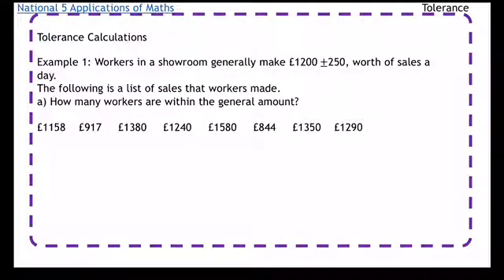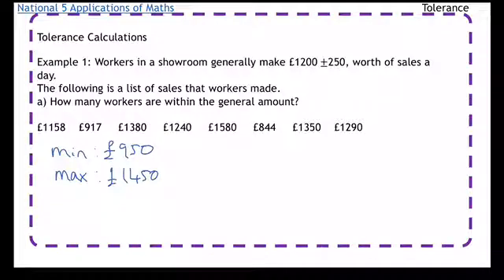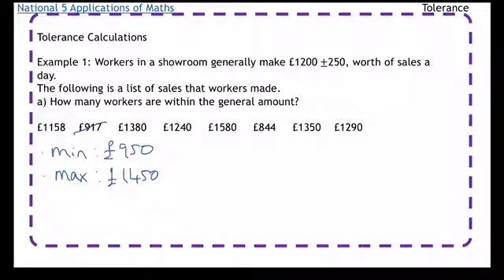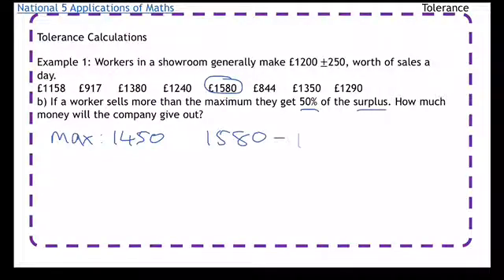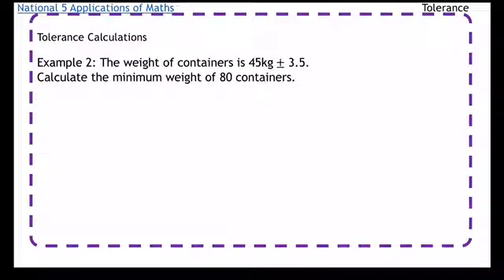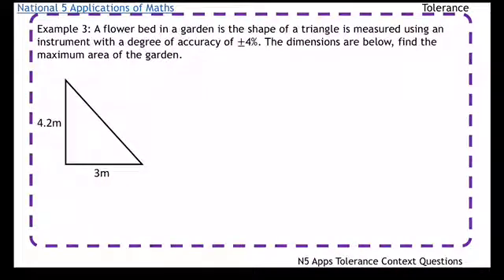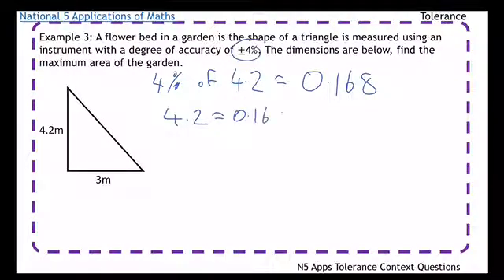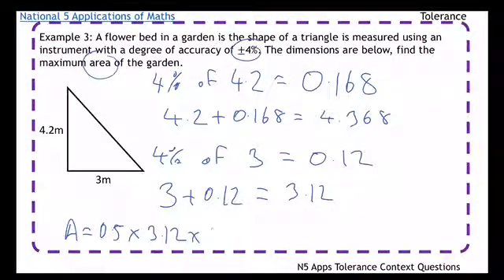National 5 Applications of Maths: Tolerance Calculations